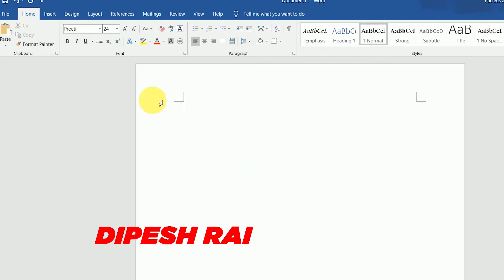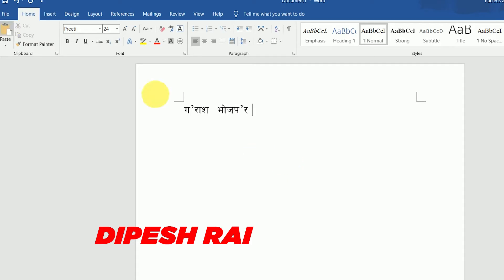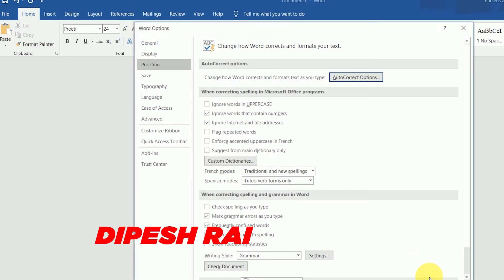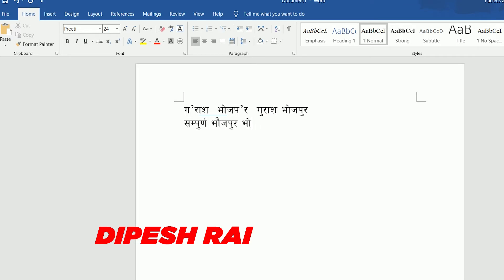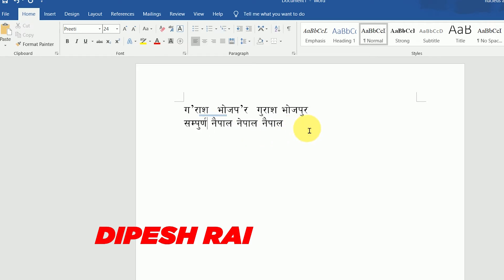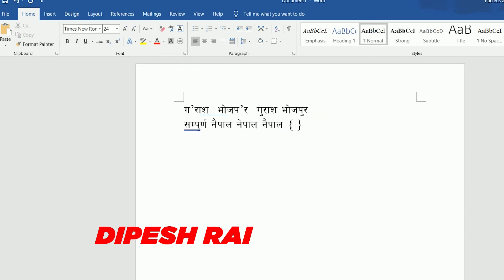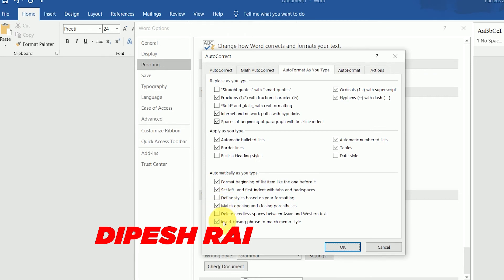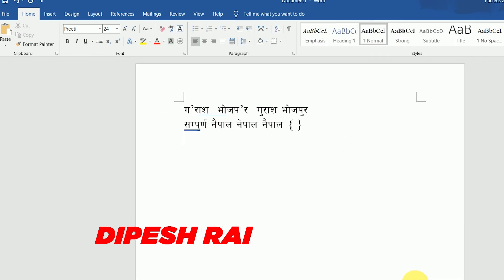How to Solve Preeti Font Harswa & Dirgha Ukar , Ekar Problem | Nepali Font changing Problem .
How to Solve Preeti Font Harswa & Dirgha Ukar Problem &   Ekar Problem | Nepali Typing Problem Solve. How to fix preeti font problem . Sometime we will get this types of harswa and dirgha problem and you can easily fix this one from  ' autocorrect' setting .

Nepali font changing problem going to be fixed after watching this video .

1) How to solve preeti font harswa and dirgha ukar problem ?
2) How to fix nepali font changing problem ?
3) preeti font ukar and ekar problem in 2021

QUERIES SOLVED :
How To Solve Microsoft Word Nepali Font Harswa & Dirgha Ukar Problem
Preeti font problem in msword
Preeti Font Setting And Full Tutorial 2007
Nepali Typing Full Course 2077
 Nepali Typing Keyboard
preeti font ukar and ekar problem in 2021
ukar in ms word 2016
How to Setting in MS-Word typing Preeti Font Ekar Ukar Problem.(Auto Change Preeti To English).
MS Word Option Setup for Ukar Typing in Preeti Font
Nepali Typing Problem Solve
nepali font
unicode nepali typing
nepali font download
nepali unicode download
nepali keyboard preeti
preeti to nepali unicode